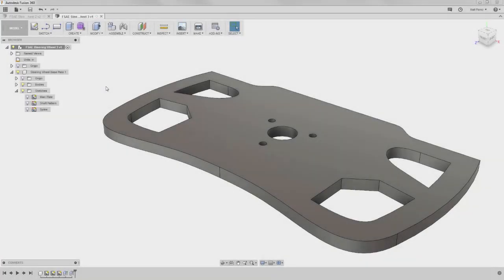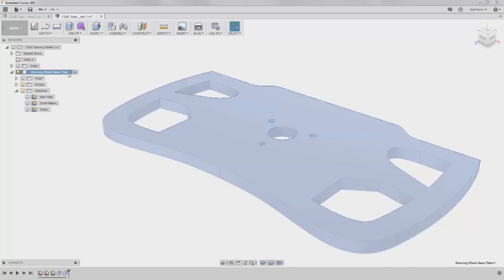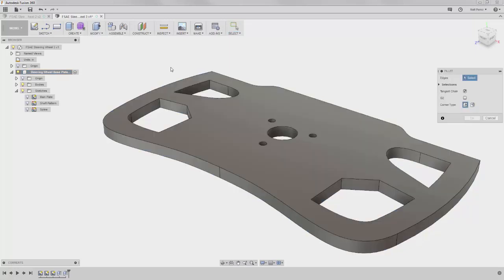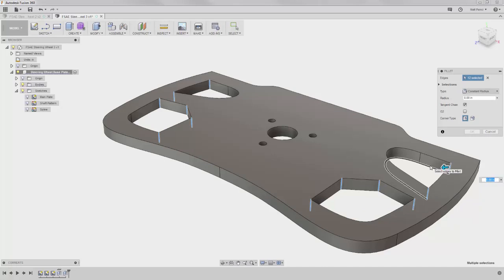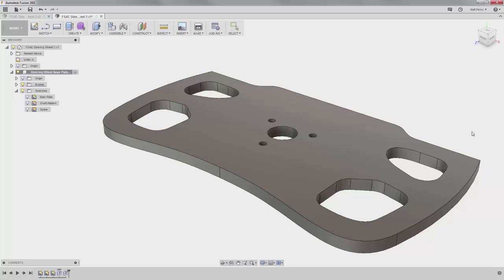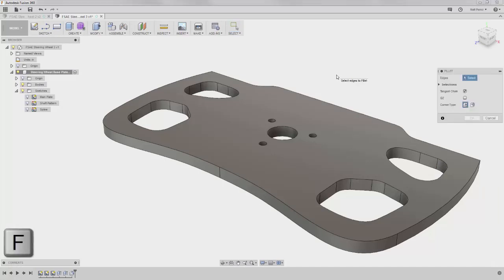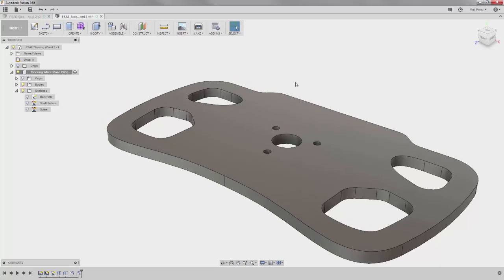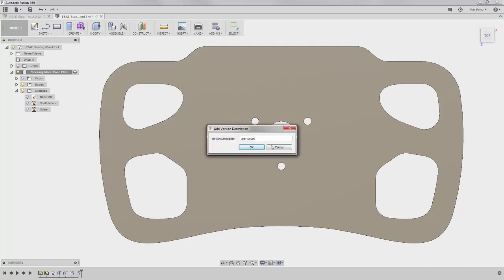Autodesk Fusion 360 Integrated CAD/CAM/CAE - Video: 1.15 Fillet